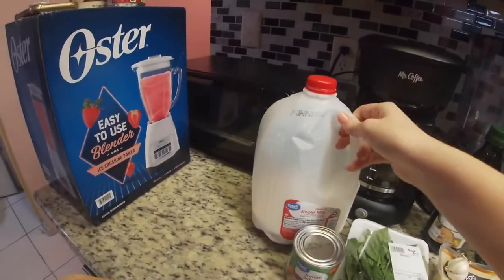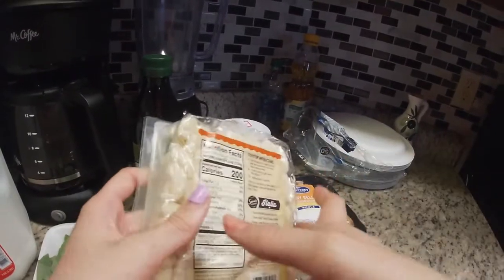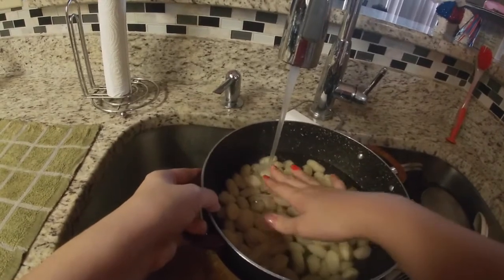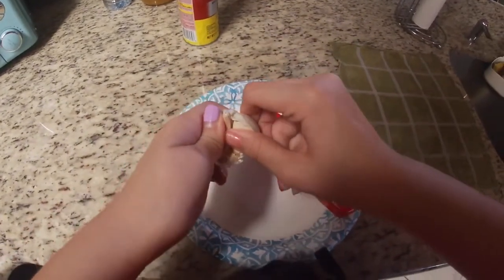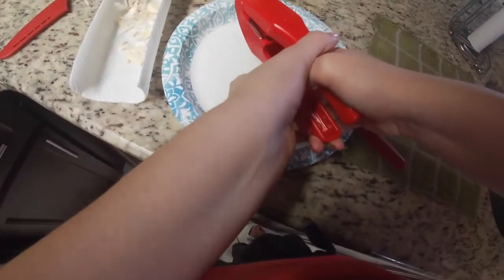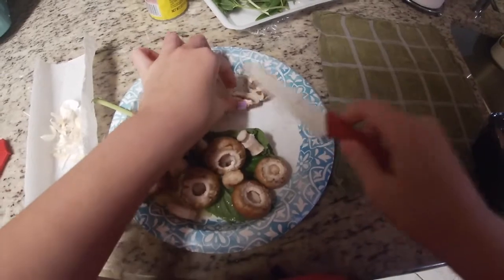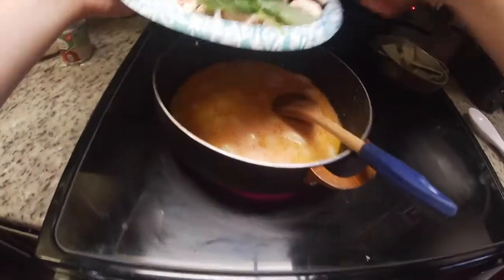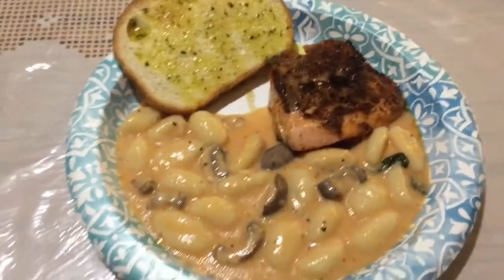How To Make Potato Gnocchi's In Tomato & Mushroom Sauce! Super Easy, Taste's Gourmet! 20 Minute Meal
♡♡♡♡♡ OPEN♡♡♡♡♡

Try Function of Beauty’s 100% customizable hair & body care products. The formulation is based on your unique hair & body goals and needs!
I was noticing that bigger influencer's discount code is only a 20% off meanwhile mine is a 25% off so I highly suggest you use mine instead because my code is a higher discount okay please and thank you so much!

I make & sell vegetarian lip balms that don't melt in your car! :) I also have a small eBay shop with a variety of products.

EBAY SHOP

ETSY SHOP

FREE UBER RIDE CODE: UBERPINKICE13

Overnight Heatless Hair Curlers
Code：TOOVREN15
There is a blue one also available.

CLICK HERE B4 CHOOSING YOUR COLLEGE PROFESSORS 2 READ WHAT OTHER STUDENTS HAD 2 SAY ABOUT THEM!! ⚡

MAKE SURE TO:
LIKE THIS VIDEO UP BY GIVING IT A THUMBS UP👍
& SHARE MY CHANNEL/VIDEO WITH YOUR FRIENDS & FAM!

HEYYYYYYYYY IT'S ME NICE 2 SEE YOU MERMAYNICORN💜

Today is my little cousin's birthday! Genesis turned 7 today :) We had a very fun birthday! It was TikTok decorated! So cuteeee! It was celebrated at a Mexican restaurant and all her family from both our side (her mom's side) and her dad's side came! Her parents rented out the back of the restaurant and the restraunt put out big trays of food so we could serve ourselves :)

Have a God blessed day!

Bianca Azu